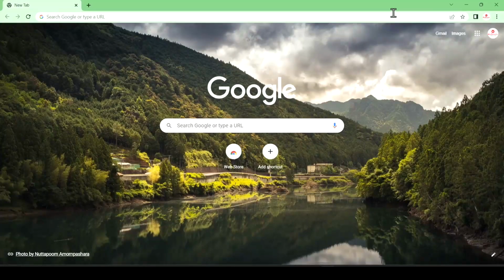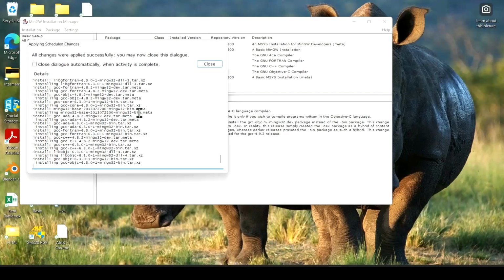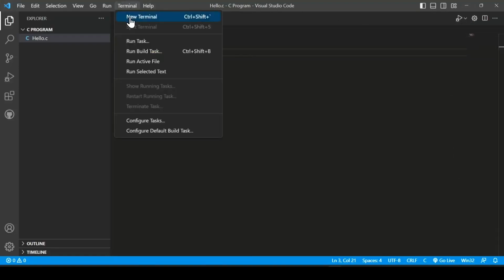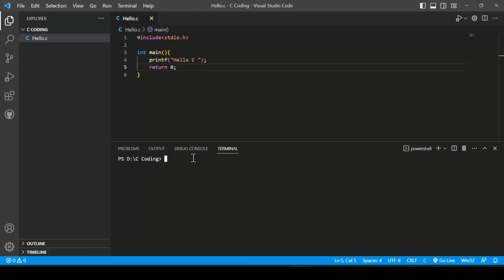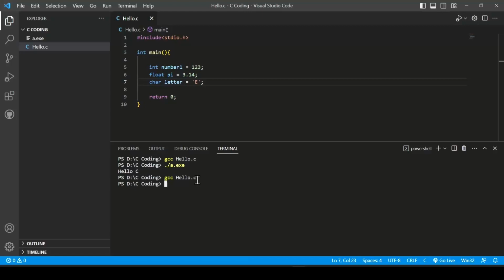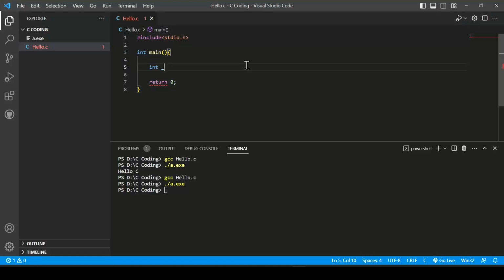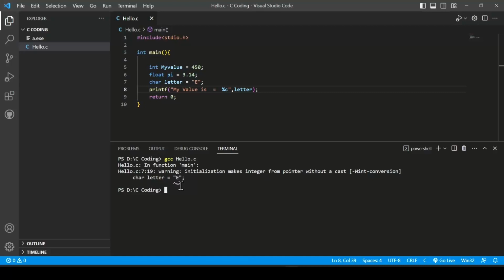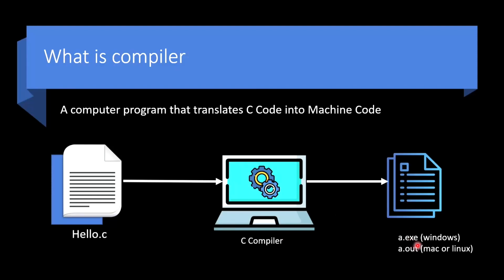C Programming Language Tutorial for Beginner in English Chapter 1 | Introduction of C Language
C is a general-purpose programming language created by Dennis Ritchie at the Bell Laboratories in 1972.

It is a very popular language, despite being old.

C is strongly associated with UNIX, as it was developed to write the UNIX operating system.

It is one of the most popular programming language in the world
If you know C, you will have no problem learning other popular programming languages such as Java, Python, C++, C#, etc, as the syntax is similar
C is very fast, compared to other programming languages, like Java and Python
C is very versatile; it can be used in both applications and technologies